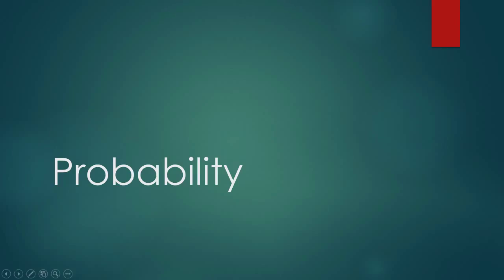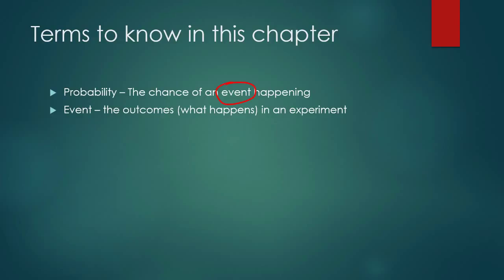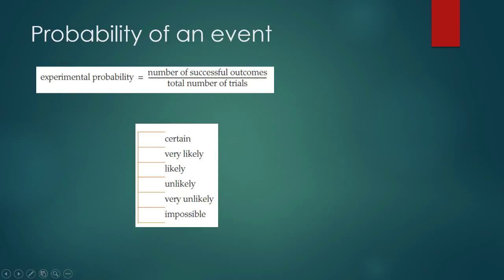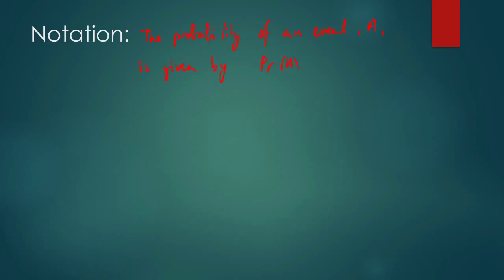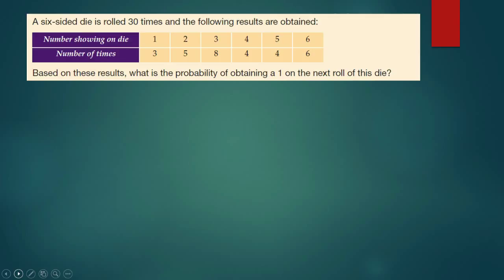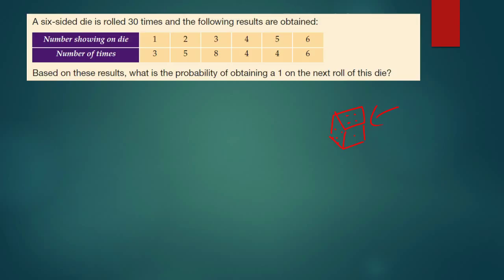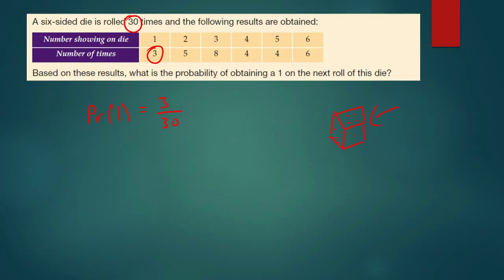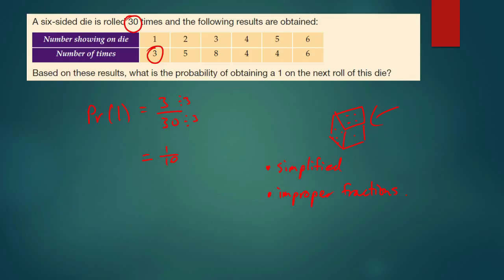5 1 Simple Experiments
5 1 Simple Experiments